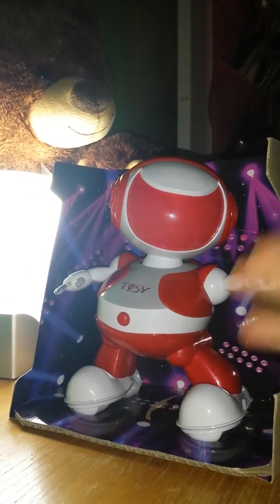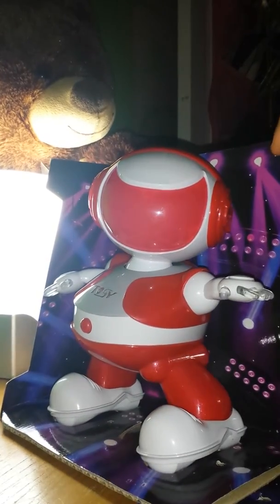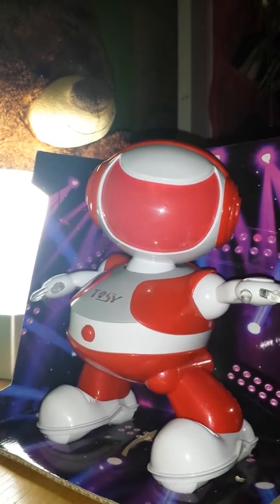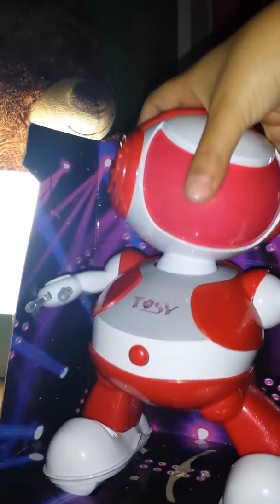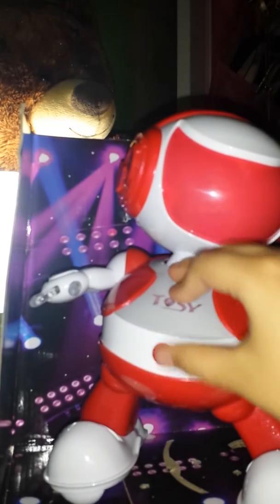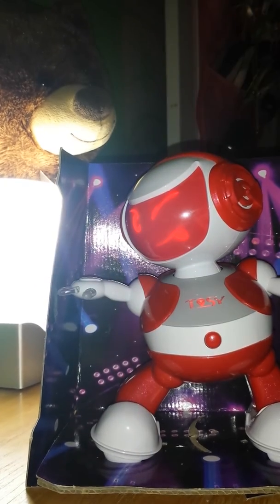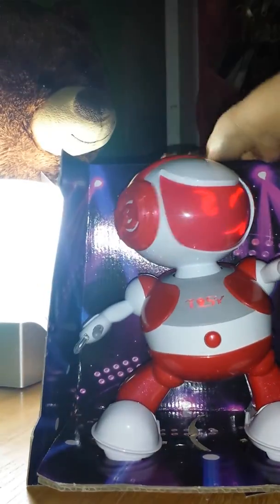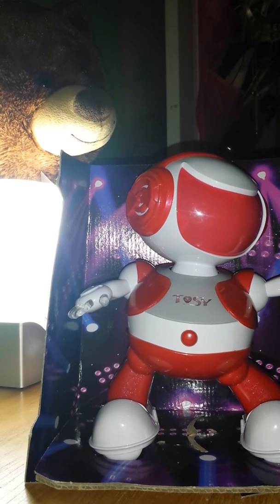Introducing Tozy, my first robot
By Awesomepoop productions